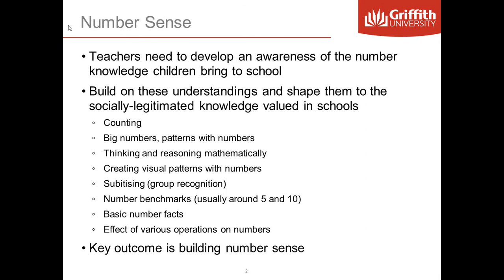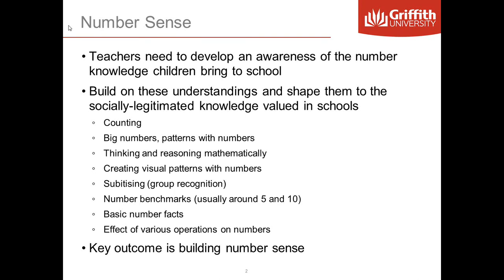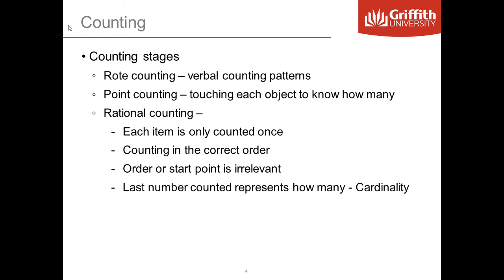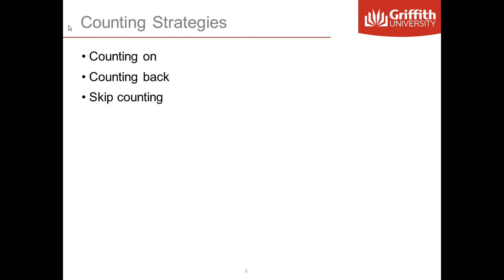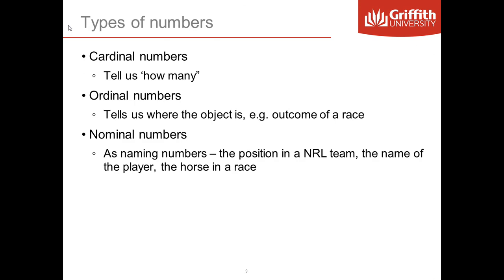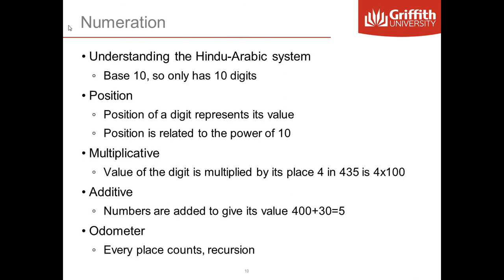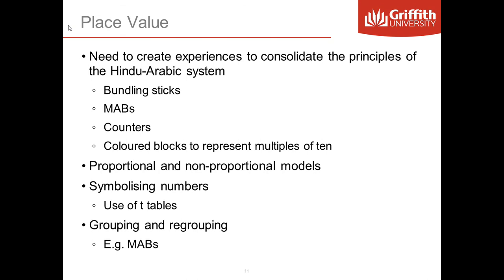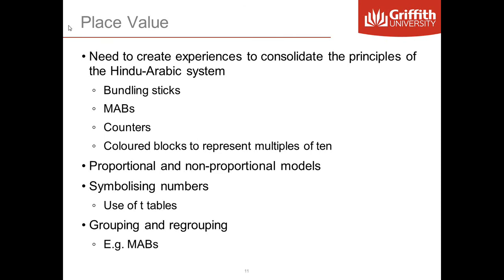Module 4.1 Numeration and place value